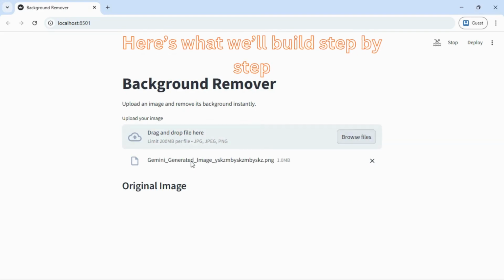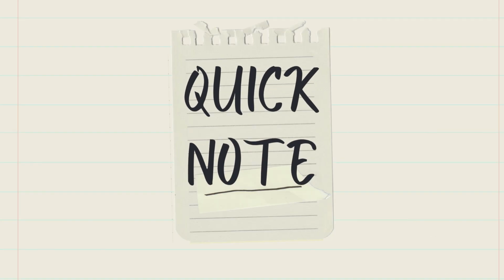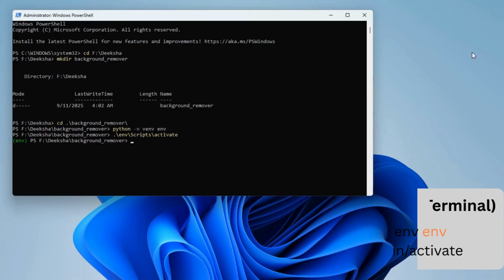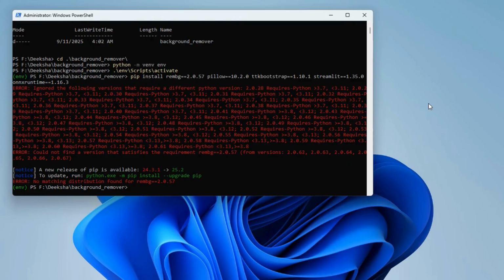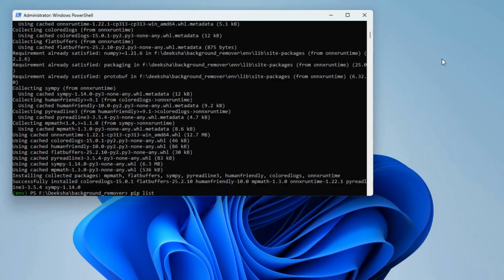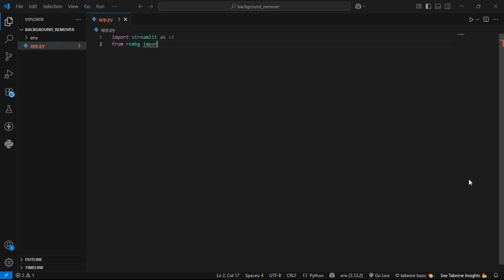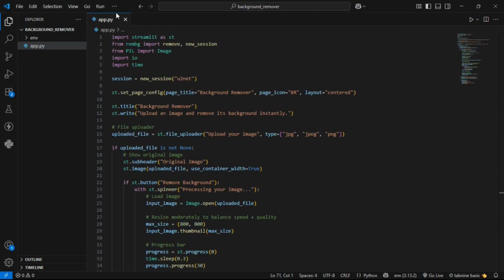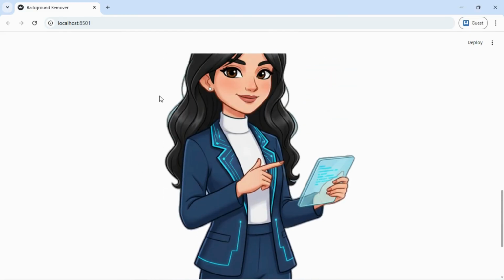Remove Image Background with Python | Free Source Code | Under 7 min Tutorial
Learn how to *remove image backgrounds with Python* in under 7 minutes! 🐍

In this short tutorial, I’ll show you step by step how to build a *Background Remover app* using Python, Streamlit, and Rembg. The best part? You get the *full source code for free* to try it yourself!

📌 What you’ll learn in this video:
- How to create a Python project for background removal
- Using the *Rembg library* to remove image backgrounds
- Building a *modern web interface with Streamlit*
- Downloading the final output image

⏱ Timestamps:
0:00 – Preview
0:19 – Project Setup
4:27 – Writing Code
7:00 – Running the App

⚡ *Libraries used:*
- rembg
- pillow
- ttkbootstrap
- streamlit
- onnxruntime